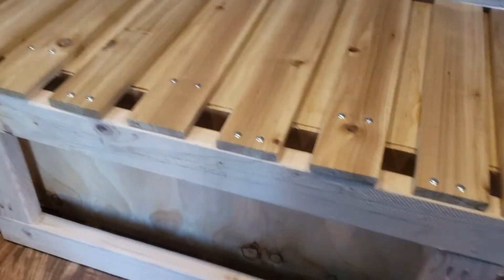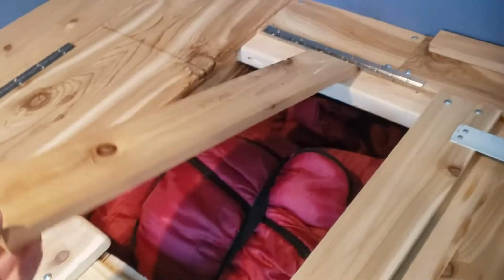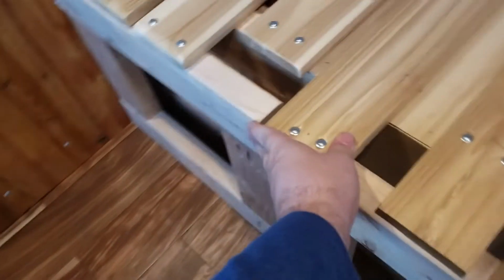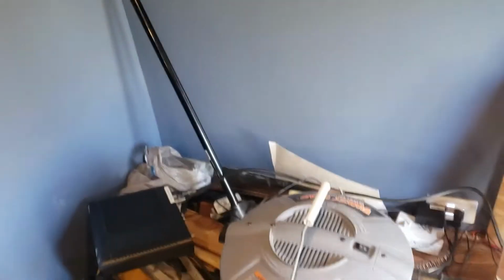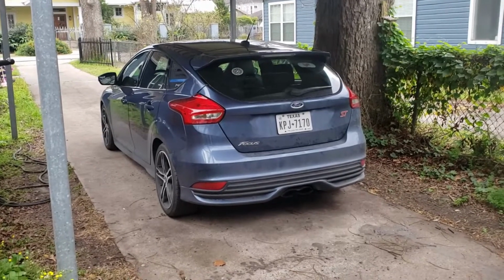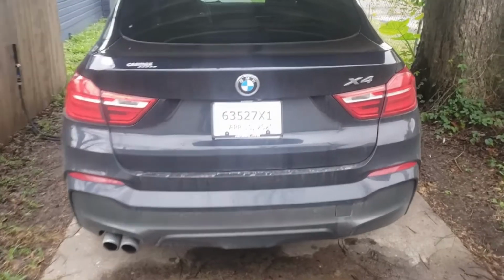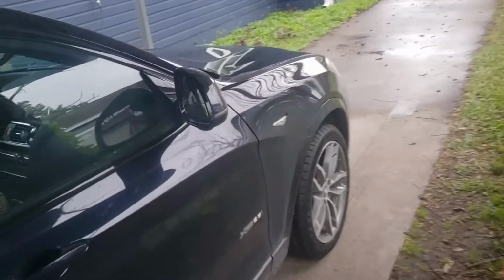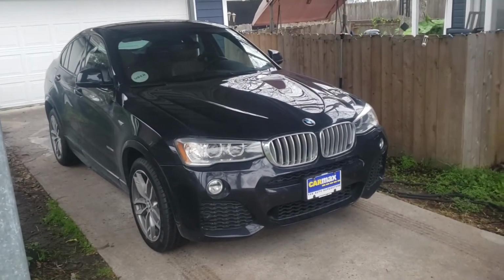Episode 17, Budget 4x8 Micro Camper Build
This is the 17th build video in my micro camper build. I get a bunch of stuff built including the bed and an issue with the Mighty Focus.